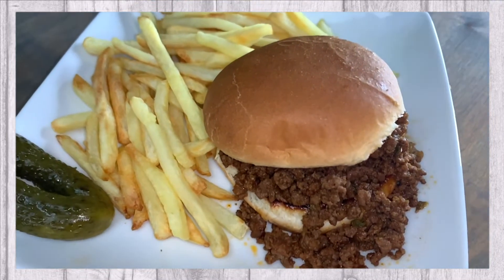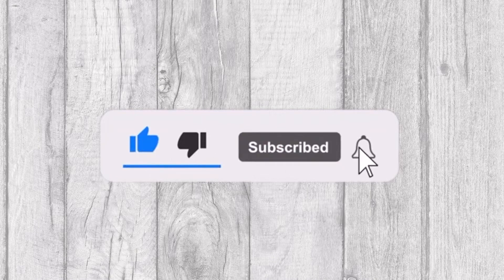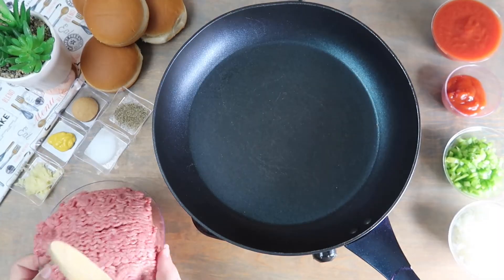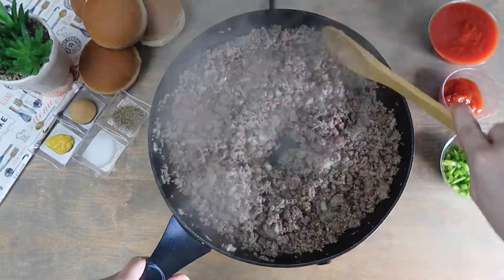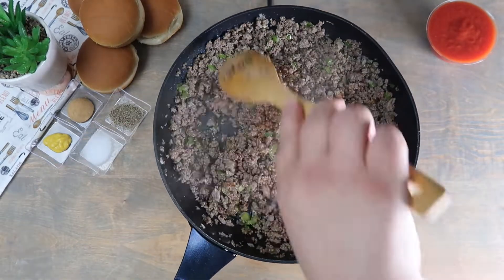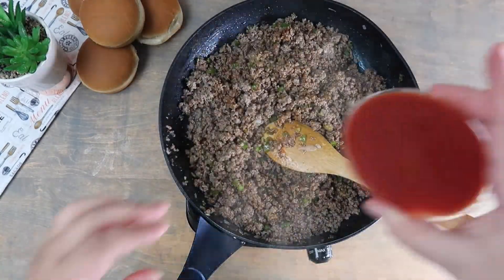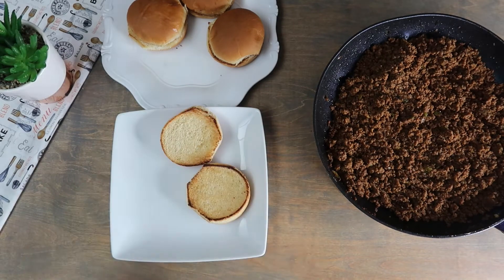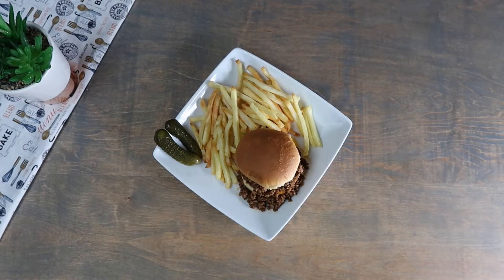How To Make Home The Best Sloppy Joe Recipe! ~Tasty & Quick Recipes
Hello Everybody! Today we will be sharing a delicious sloppy joe recipe! Enjoy!